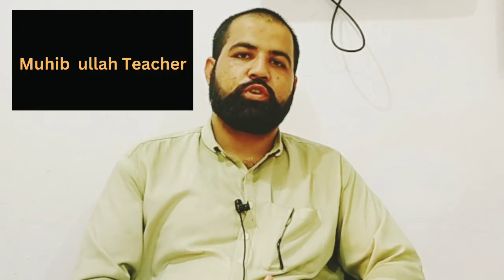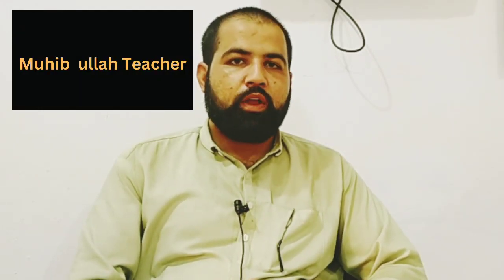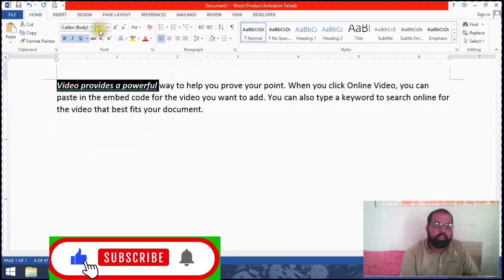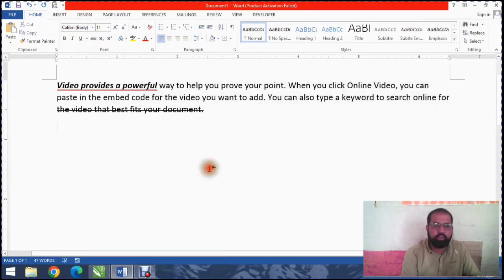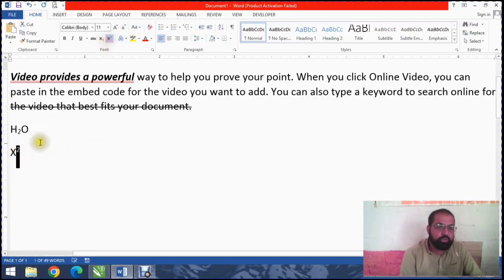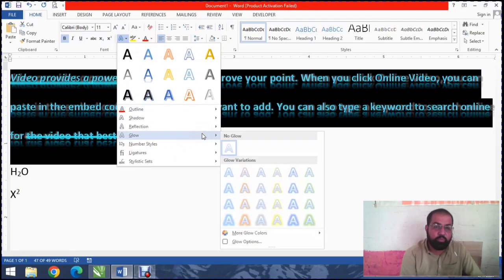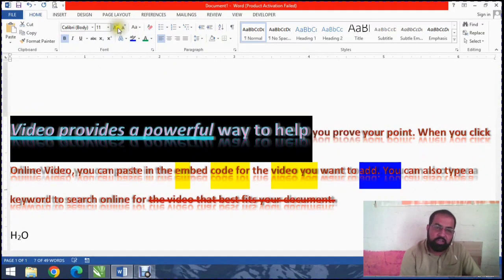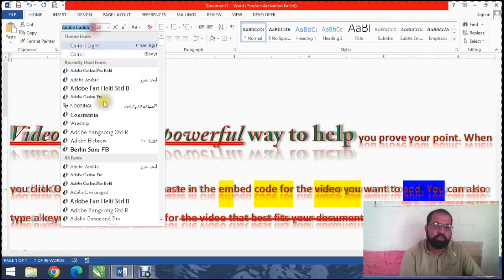Lecture No#7 microsoft word word tutorial microsoft word tutorial ms word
Shorts
funny shorts youtube. shorts youtube. shorts
youtube shorts
how to viral short video on youtube
youtube shorts video viral kaise kare
short video viral tips and tricks
Shorts video viral kaise hoga
logo design in ms word
ms word tutorial
Ms word logo design
123 go
Short video
comedy shorts